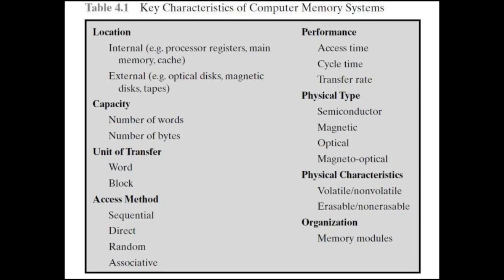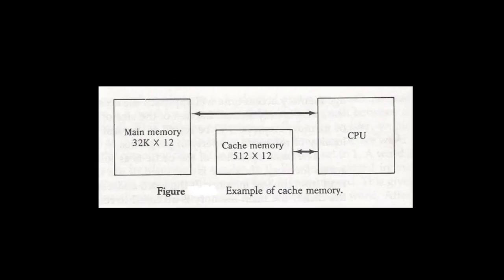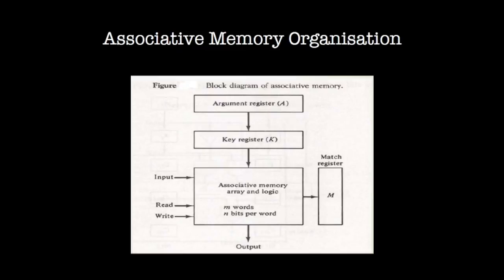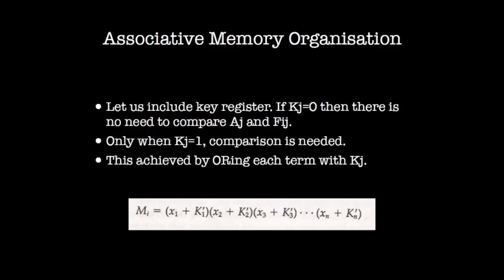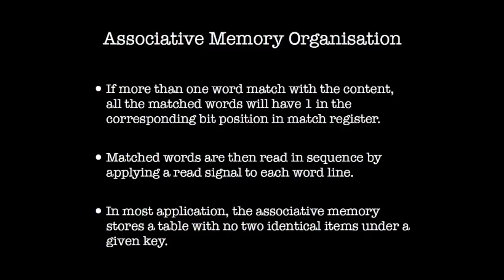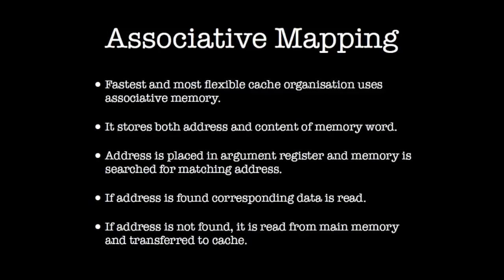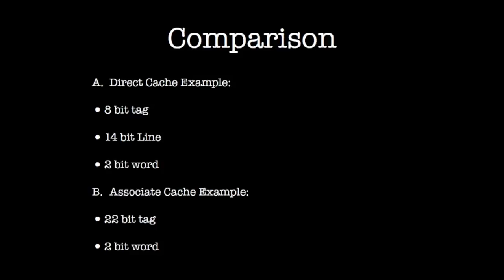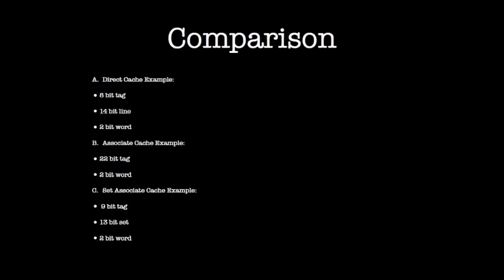Associative Memory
This is the detailed video about the associative memory.
This video has been explained by:
Rishabh Mehrotra
Ritvik Raj Singh
Vidhi Mansharamani
Anindya Vedant